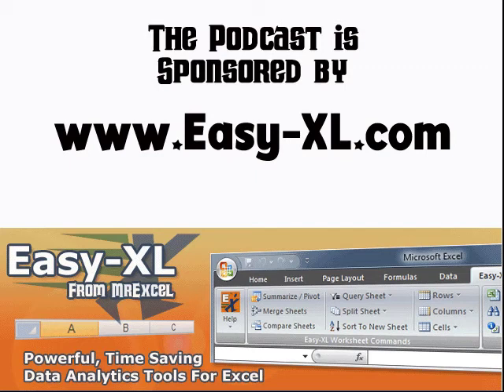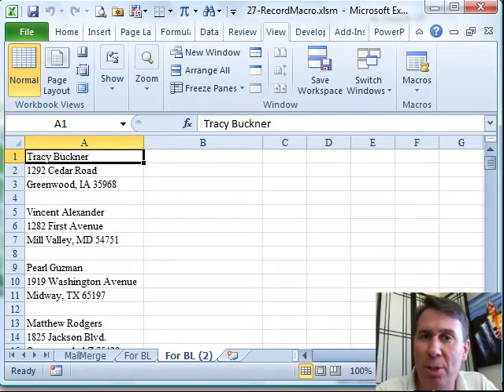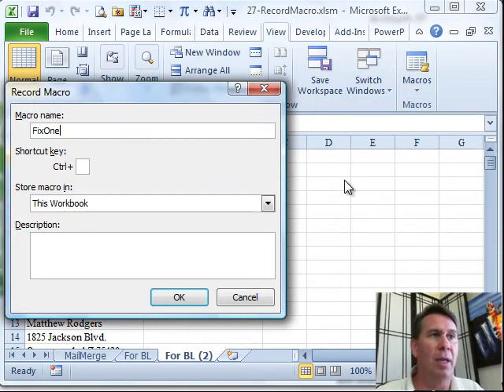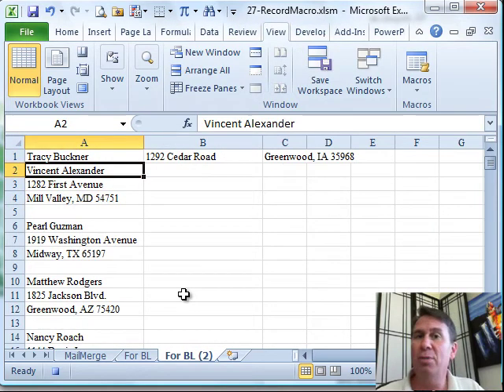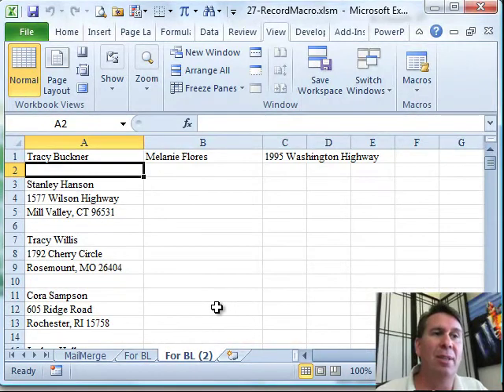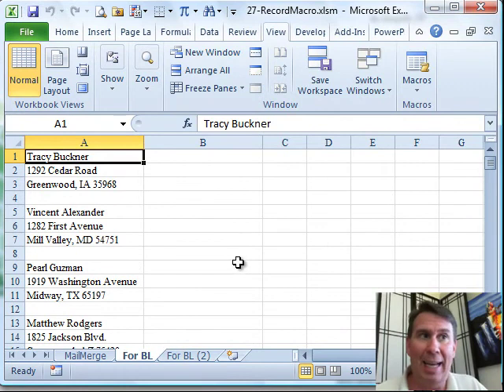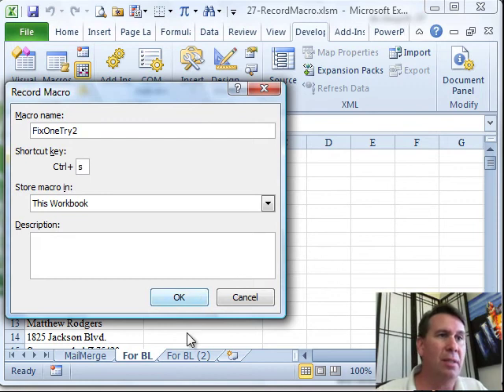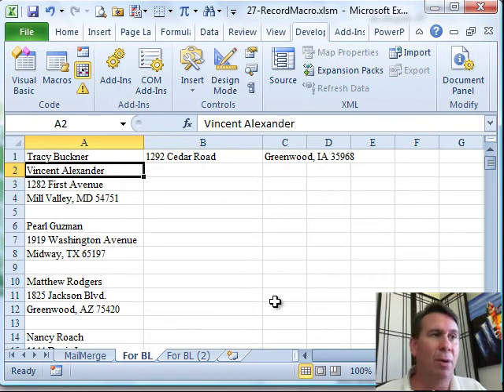Excel - Excel in Depth 27 - Macro Recording - Episode 1211.127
Microsoft Excel Tutorial: Excel in Depth 27 - Macro Recording.

Welcome back to the MrExcel netcast! In this episode, we dive into Chapter 27 of Excel in-depth, where we discuss VBA, Macros, and a not-so-great decision made by Microsoft in the Macro Recorder.

Have you ever received a data set that was supposed to be used for a mail merge, but the person who set it up didn't quite understand how it should be formatted? That's exactly what happened to me. But instead of manually fixing all the names, I thought, "Hey, I'll just record a macro!" So I recorded a macro called "Fix One" with a shortcut key of Ctrl+A, thinking it would make my life easier.

But here's the problem with the default state of the Macro Recorder - it literally records every single action you take. So when I pressed Ctrl+A again, it went to cell A2, cut the data, and pasted it in cell A1. And it did the same thing for the next few rows, resulting in a complete mess. I quickly realized that this was not the solution I was looking for.

But fear not, there is a setting that can fix this issue. It's called "Use Relative Reference" and it can be found on both the View and Developer tabs. Once turned on, the Macro Recorder will record actions relative to the starting point, rather than recording the exact actions taken. So instead of going to cell A2, it will go down one cell from wherever you started. This makes the macro much more efficient and accurate.

It's a shame that Microsoft doesn't have this setting turned on by default, as it would save a lot of frustration for users. But don't worry, I've got you covered. In this video, I'll show you how to turn on "Use Relative Reference" and how it can greatly improve your experience with the Macro Recorder.

Table of Contents:
(00:00) Macro Recording
(00:10) The issue with Microsoft's Macro Recorder
(00:21) Attempting to fix the data with a Macro
(00:41) The problem with the default state of the Macro Recorder
(01:05) Solution: Turn on "Use Relative Reference"
(01:48) Why this setting should be turned on by default
(02:50) Clicking Like really helps the algorithm

Record an Excel macro using relative references